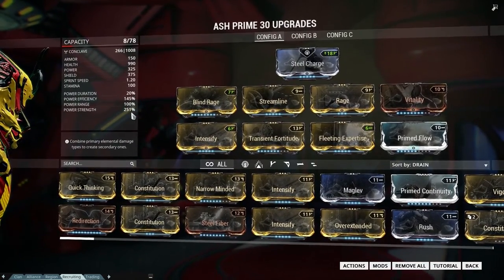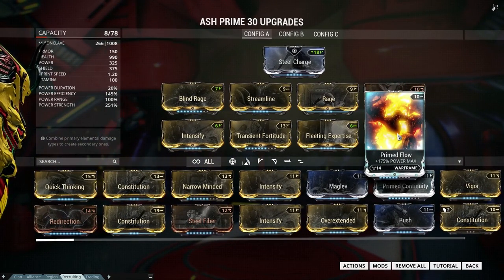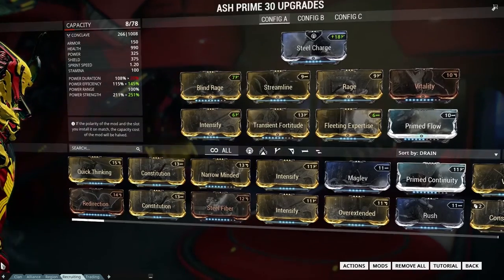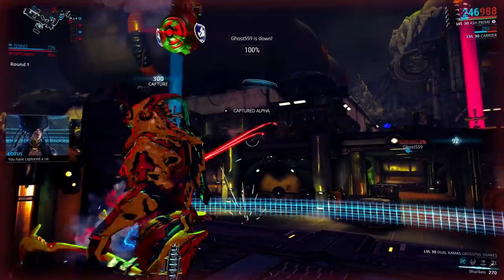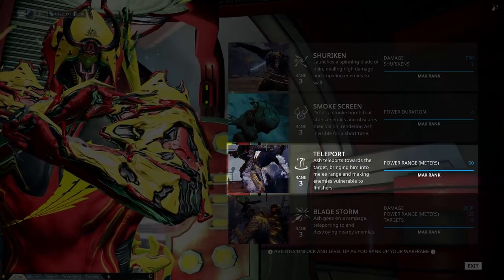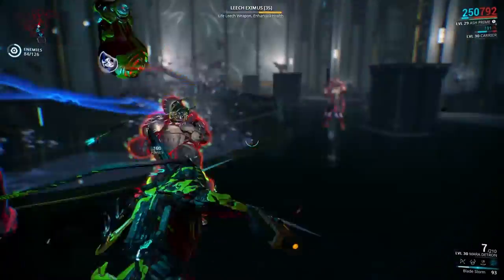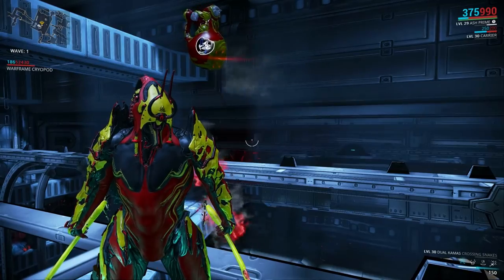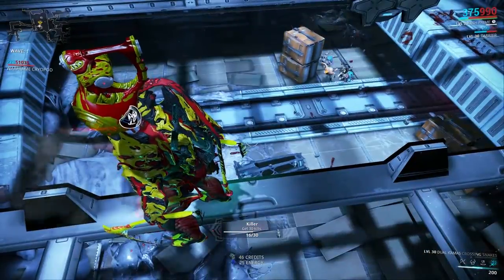HOW TO ASH PRIME - The True Ninja in Warframe [Update 16.11]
The newest prime in its greatest form! This is the greatest ninja in the game Warframe. All your abilities will flow seemingly over one another and you can truly show your ninja skills with this Ash. Please like and let me know what you want to see next. Adios